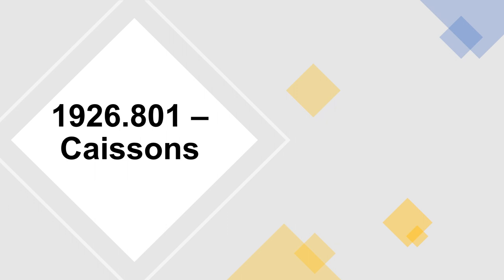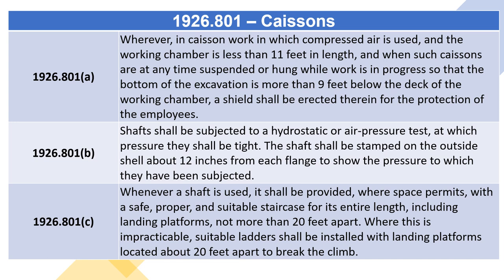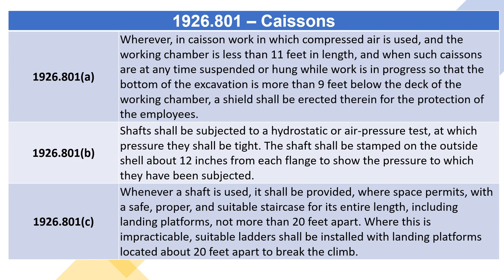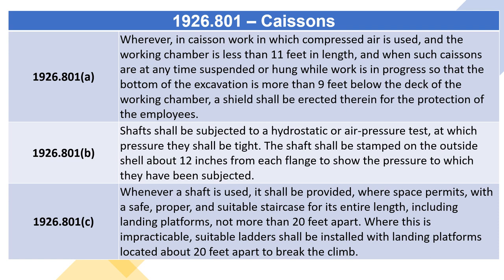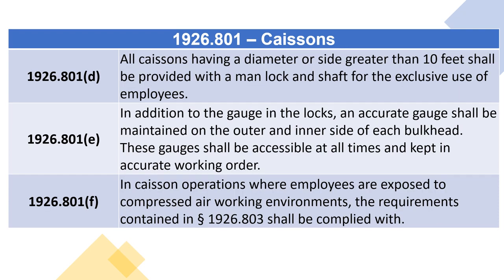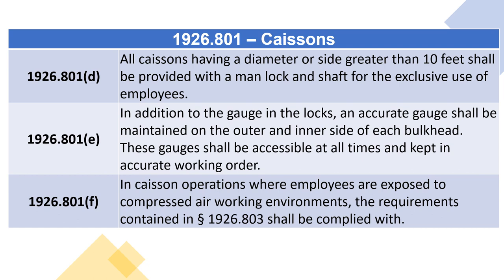OSHA 1926.801 – Caissons